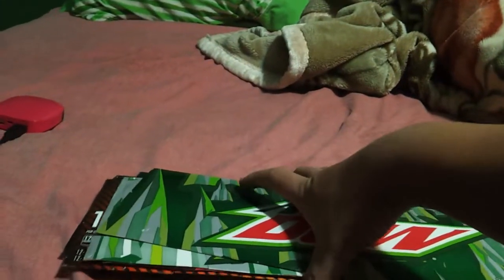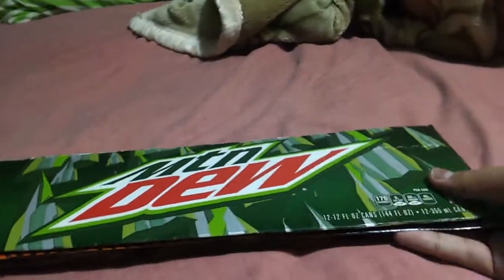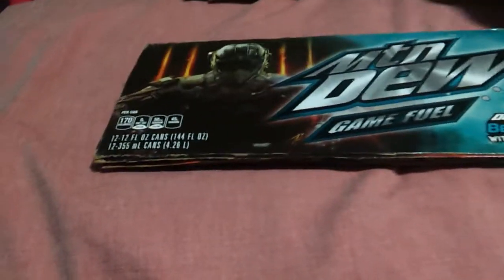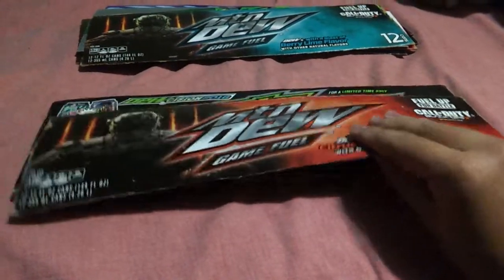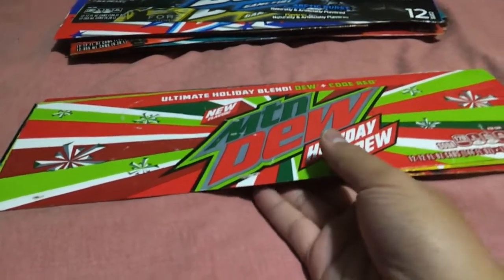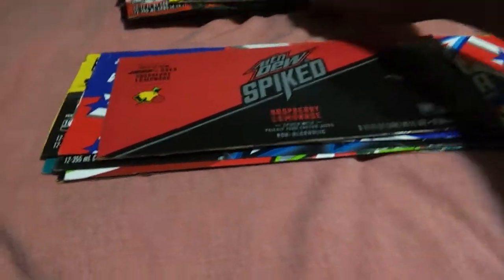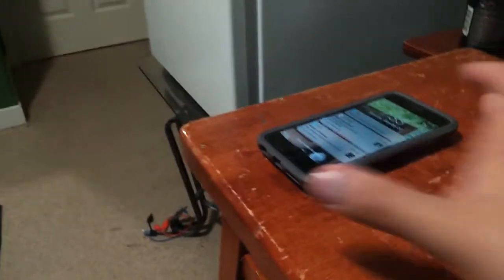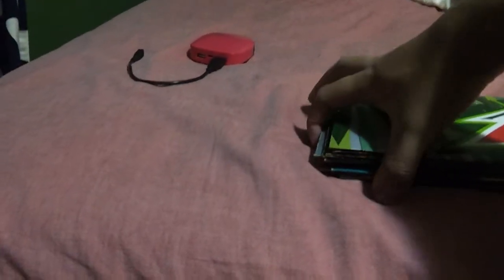Vlog: An update on my mountain dew posters collection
Since I got the ice cherry and citrus cherry added, I decided to make an update video about it. I will do another one as soon as the merry mash up had arrive.